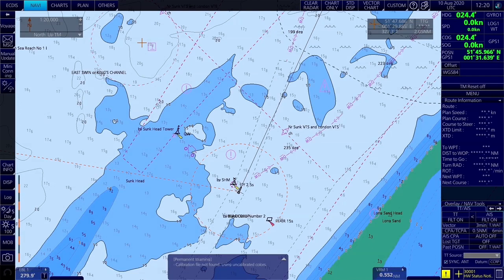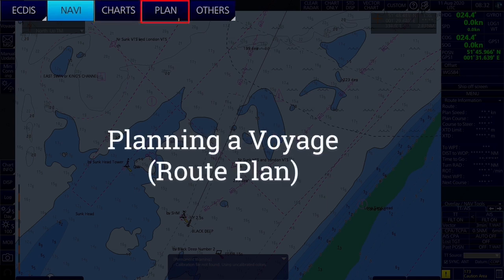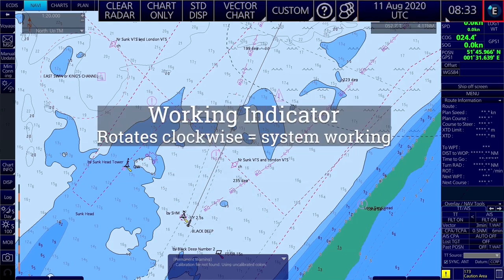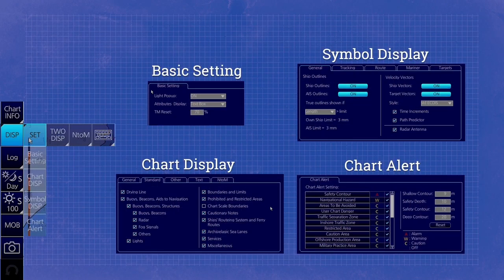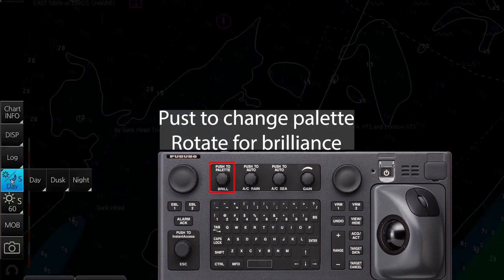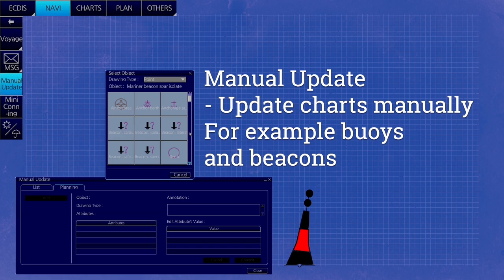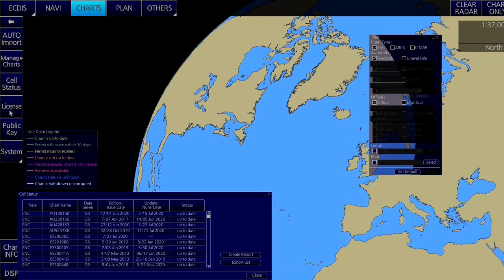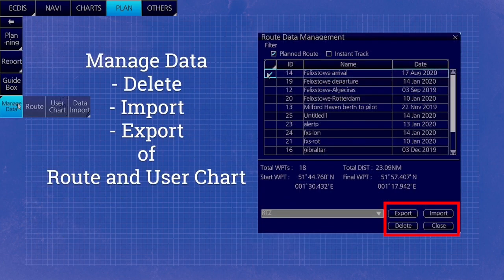FURUNO ECDIS Part 1/5 DISPLAY USER INTERFACE INTRODUCTION